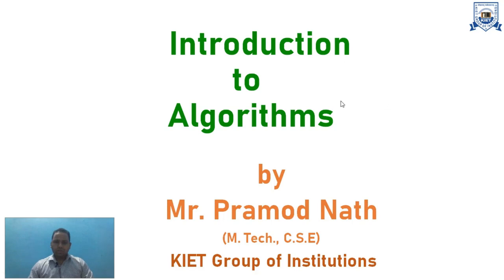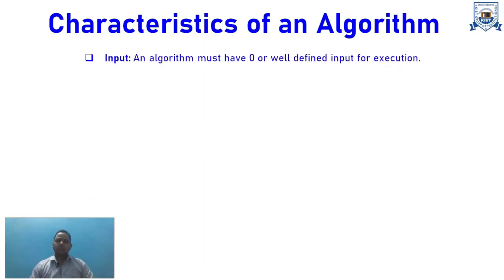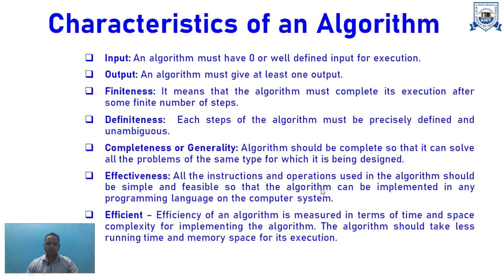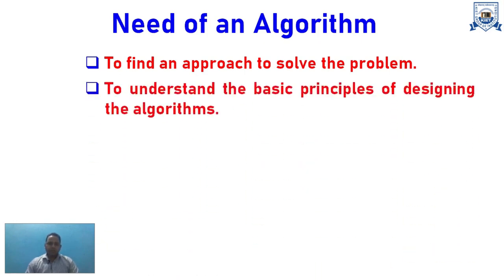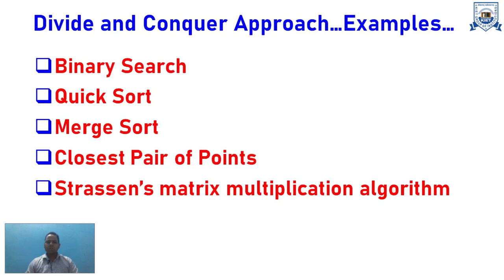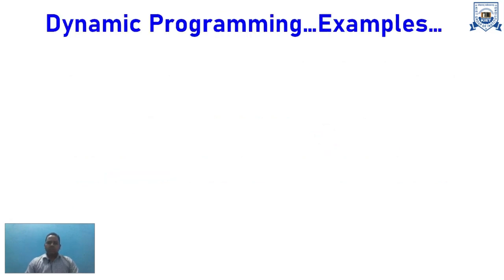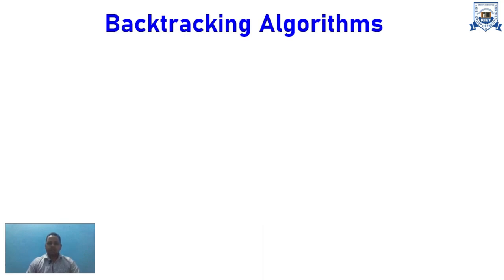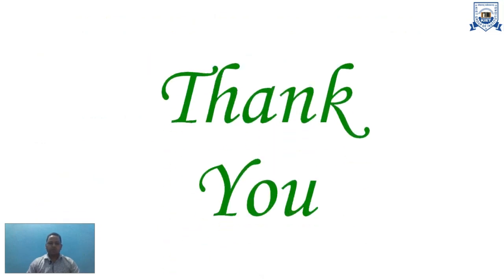L - 1 | Unit - 1 | Introduction and characteristics of Algorithms | Design And Analysis of Algorithm